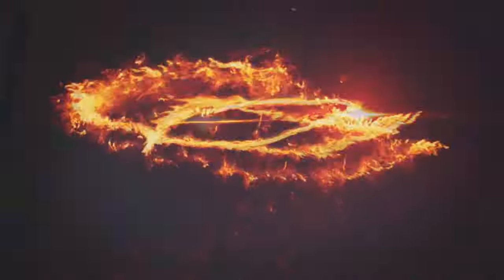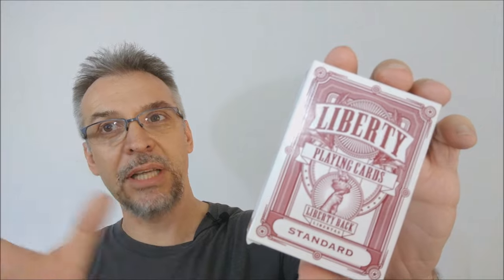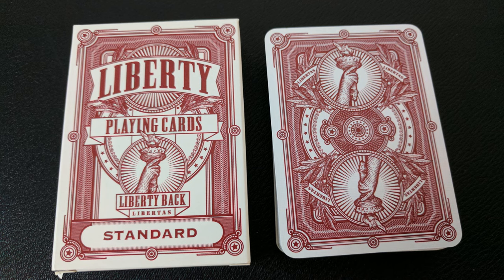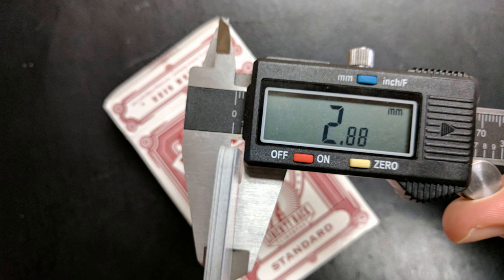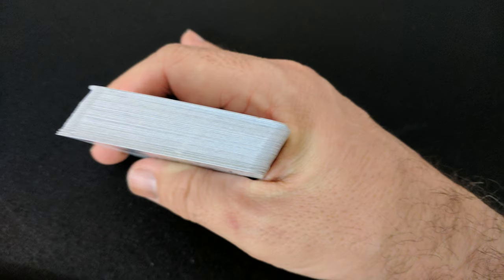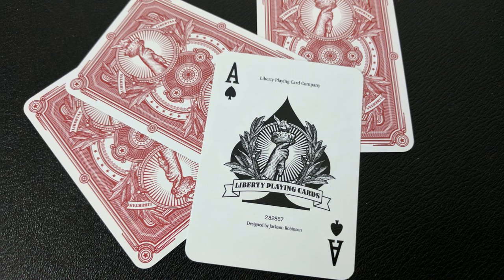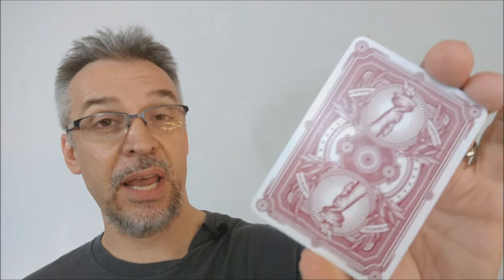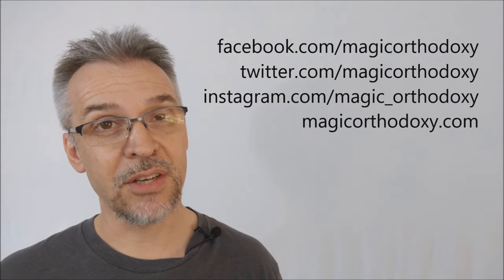Deck Review - Liberty - Playing Cards.Net